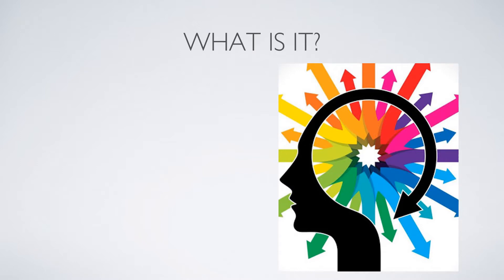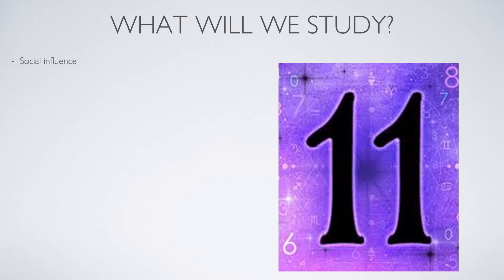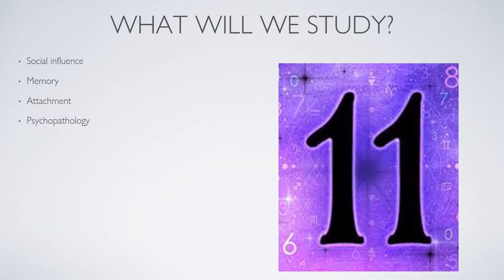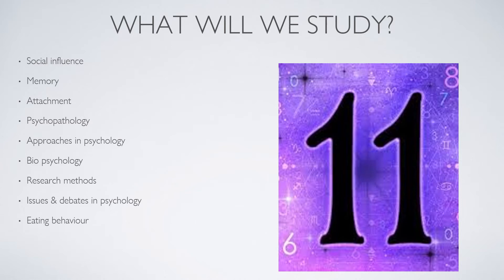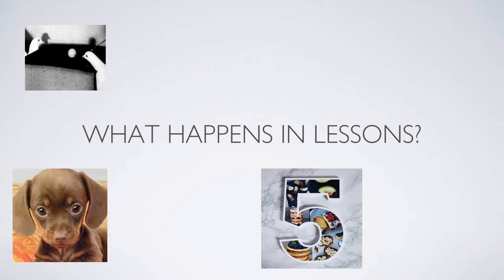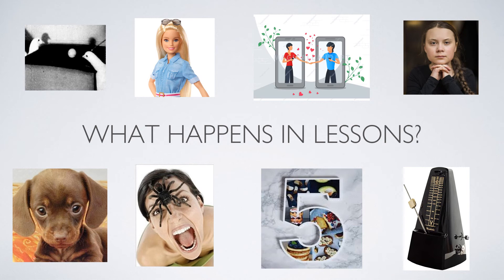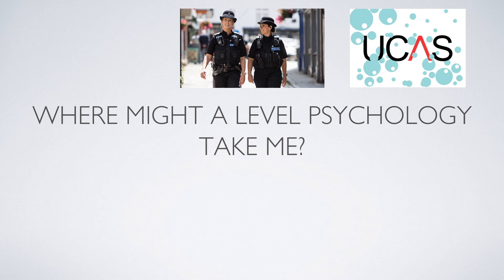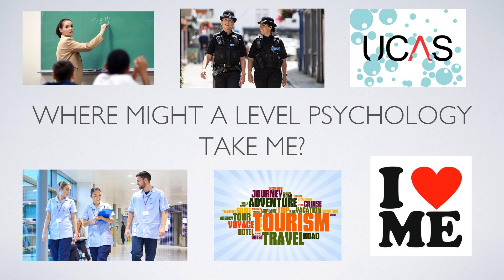A Level Psychology CHd